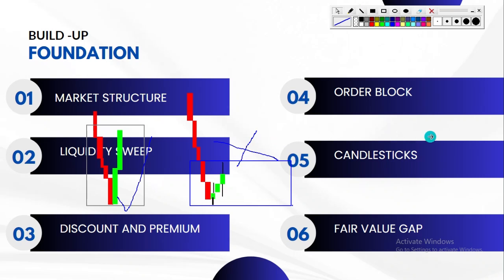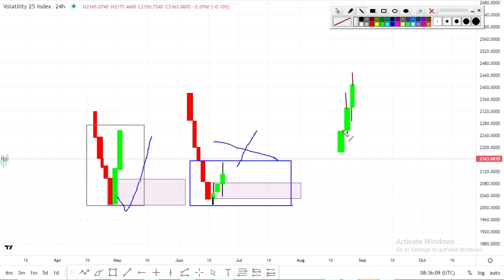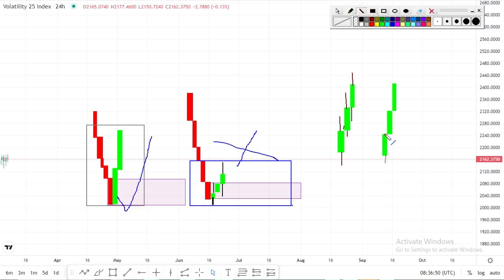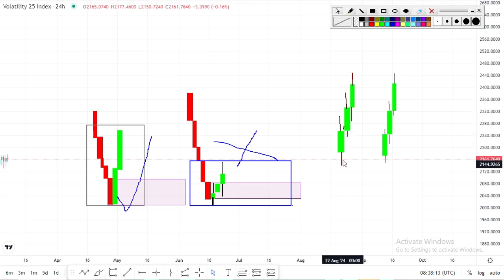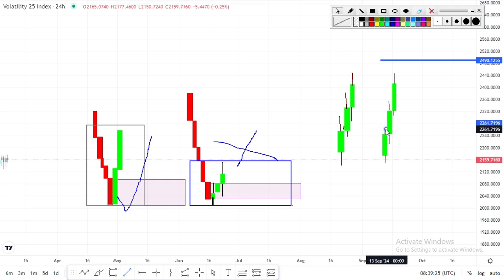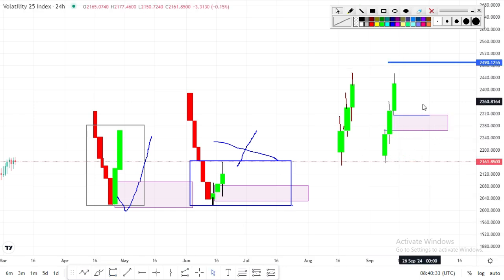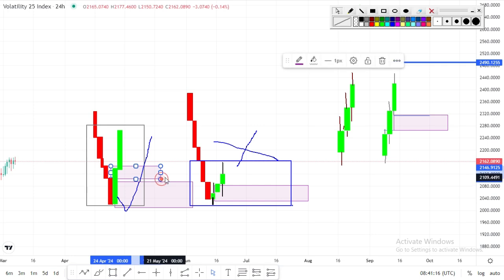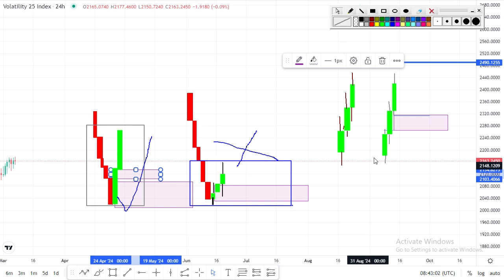I Spent 30 Days with FVG and Discovered Its Hidden Power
Kingsfx maskman trading concept is a full package for both beginner traders and advanced. This put together in a very simplified way highly rated trading concept in a other to take only quality trades.
Simplifying liquidity and inducement Trading Concept (Episode2 - Understanding Liquidity Sweep)

Join my Telegram group for free(Free Signals)